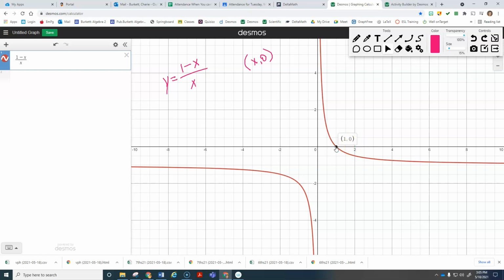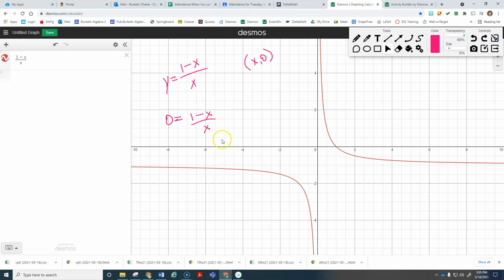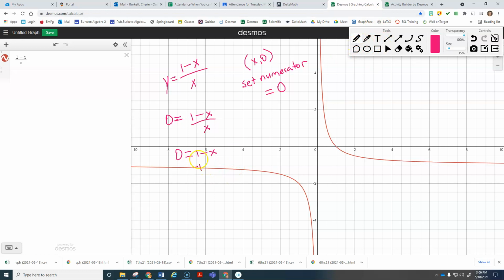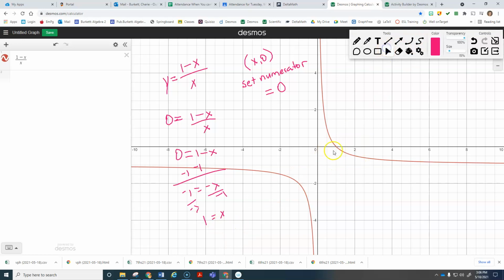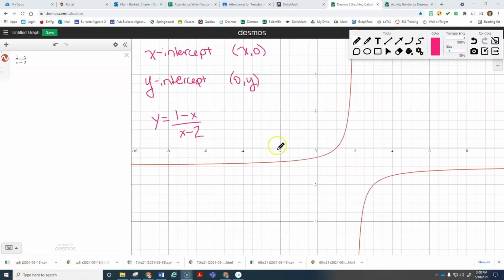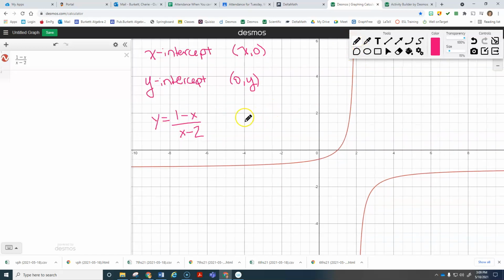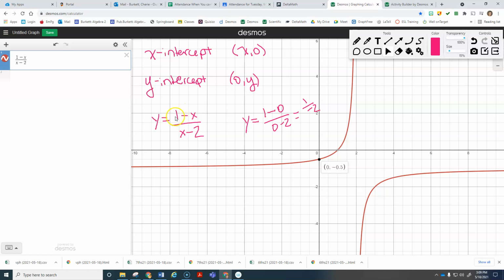x&y intercepts of Rational